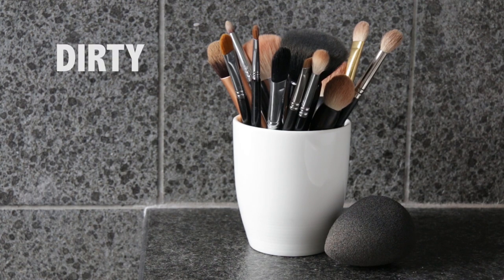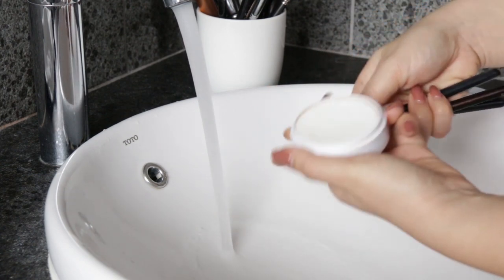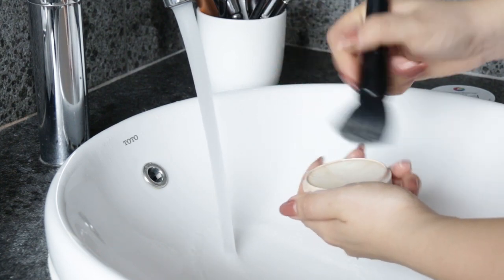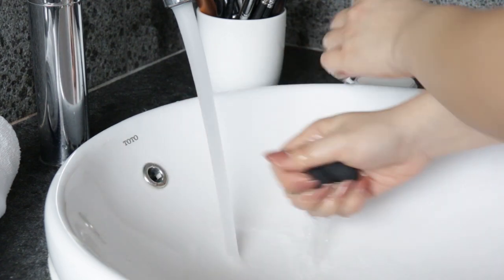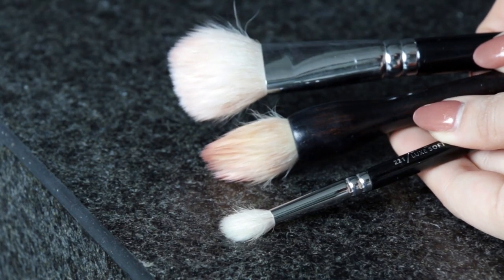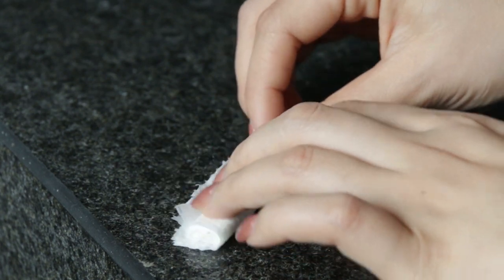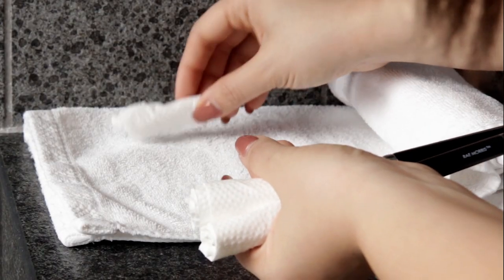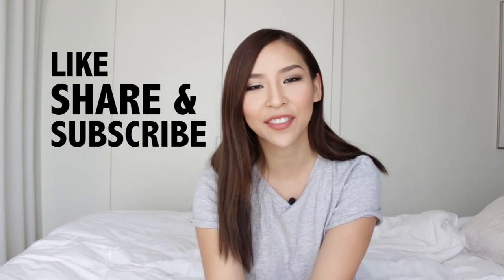How To Wash Makeup Brushes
In this video, I'll be showing you how to clean your makeup brushes and sponges.

Microphone: Rode Videomic Pro, SmartLav
Lighting: Natural Daylight
Camera: Canon 70D
Editing Program: Adobe Premier Pro